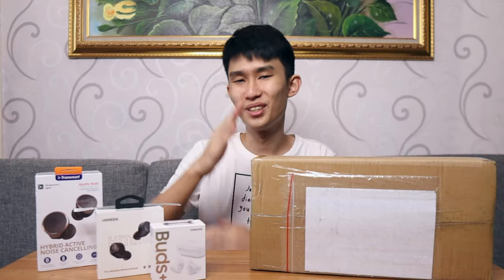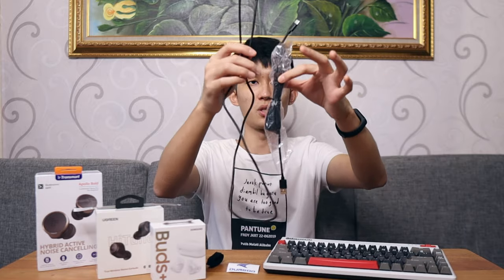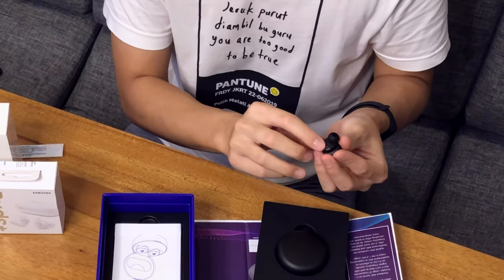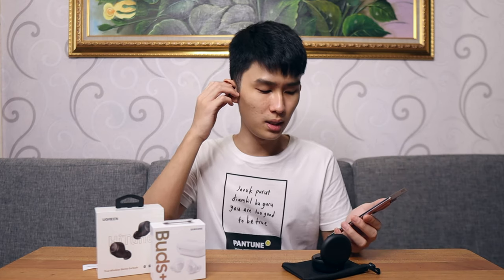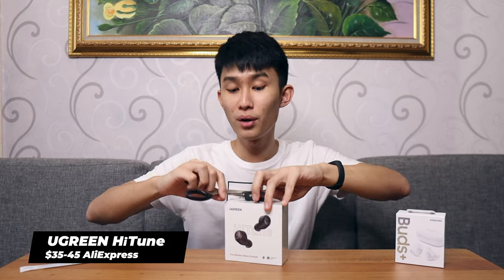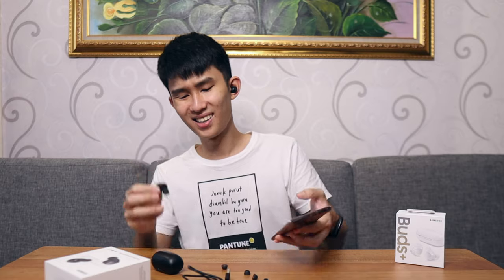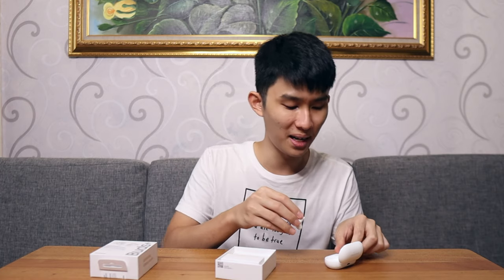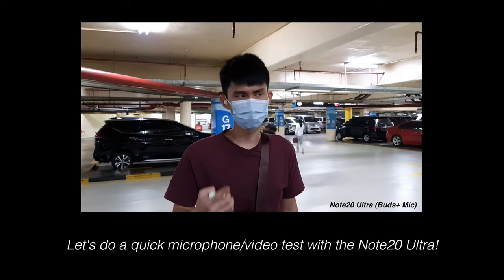AWESOME Retro Keyboard and 3 GREAT TWS! - Unboxing #1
My first ever video just me unboxing stuff that comes to the studio, today we got a super nice retro-style mechanical keyboard Durgod Fusion, and 3 awesome TWS that’s Tronsmart Apollo Bold, Ugreen HiTune and finally, Samsung Galaxy Buds+

Hopefully you’ll enjoy the video, I’ll definitely do more in the future!

Timestamps
00:00 Intro
00:30 Durgod Fusion
03:40 Tronsmart Apollo Bold
09:44 Ugreen HiTune
12:43 Galaxy Buds+
17:03 Outro

These products are sent by the company for review purposes (except Galaxy Buds+), they agreed to provide me a unit for an honest review. I am not paid by Durgod, Tronsmart, Ugreen, Samsung nor do I have pre-defined talking points, all of the opinions here are mine.